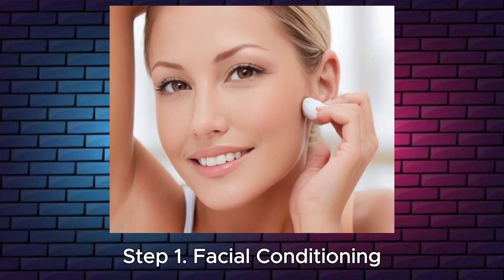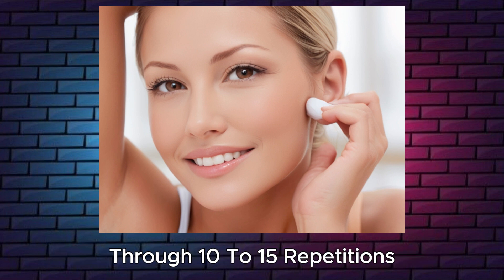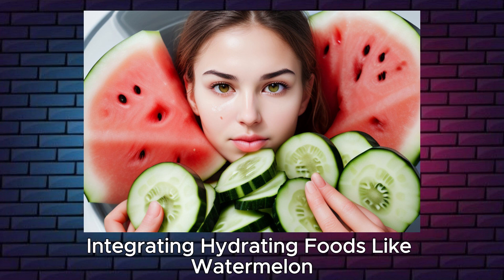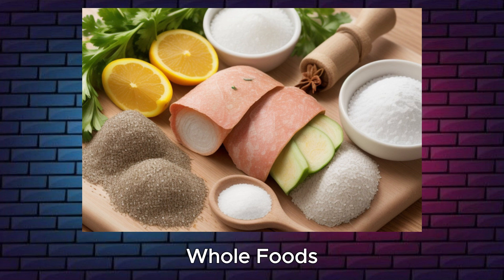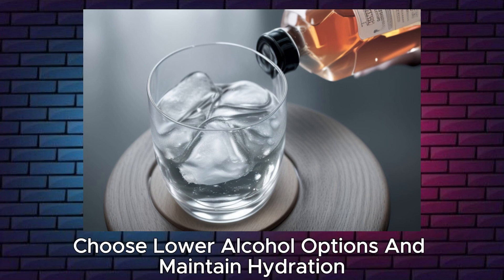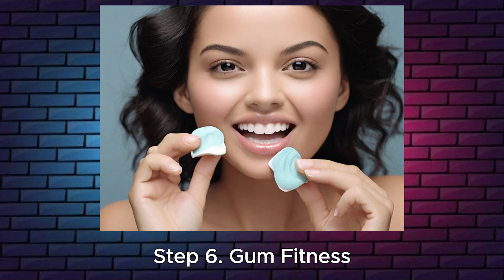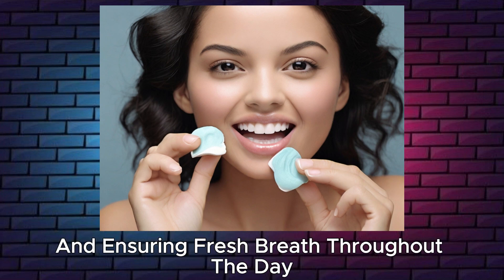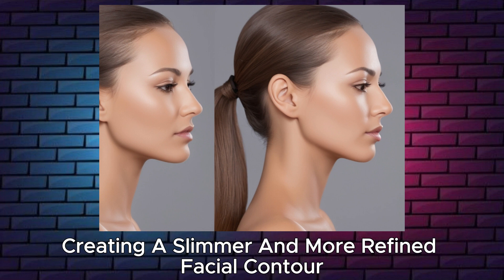How to Lose Face Fat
While spot reduction is challenging, and there's no guaranteed way to target face fat exclusively, here are some quick tips that may help reduce facial bloating and contribute to a more sculpted appearance:

1. **Stay Hydrated:**
   - Drink plenty of water to help flush out excess sodium and reduce water retention, which can contribute to facial bloating.

2. **Limit Sodium Intake:**
   - Reduce your consumption of high-sodium foods, such as processed snacks and fast food, to minimize water retention.

3. **Chew Gum:**
   - Chewing sugar-free gum can engage your facial muscles and may help tighten the jawline over time.

4. **Facial Exercises:**
   - Engage in simple facial exercises, such as smiling, puckering your lips, or doing exaggerated "O" and "E" shapes with your mouth. While the evidence is limited, some people find these exercises beneficial.

5. **Use a Cold Compress:**
   - Applying a cold compress or ice pack to your face may help reduce swelling and temporarily tighten the skin.

6. **Limit Alcohol and Caffeine:**
   - Both alcohol and caffeine can contribute to dehydration, which might affect the appearance of your skin. Limit your intake of these substances.

7. **Get Adequate Sleep:**
   - Ensure you are getting enough quality sleep as lack of sleep can lead to stress and potential weight gain.

8. **Reduce Overall Body Fat:**
   - Engage in cardiovascular exercises like running or brisk walking to burn calories and contribute to overall weight loss, which may include a reduction in face fat.

Remember, these tips may provide temporary relief or a short-term improvement in appearance, but the most effective and sustainable way to lose face fat is through a combination of a healthy diet, regular exercise, and overall weight loss. If you have specific concerns or health conditions, it's advisable to consult with a healthcare professional for personalized advice.